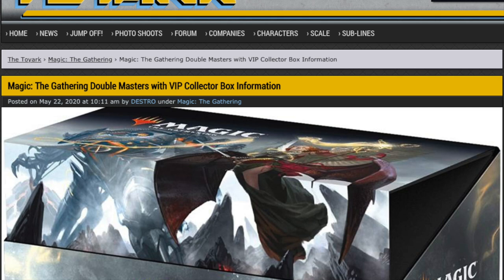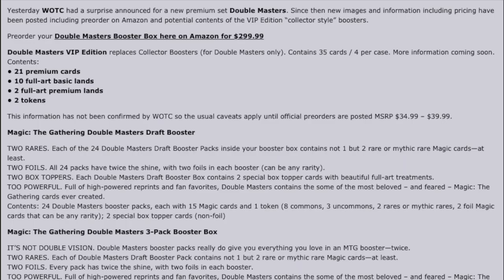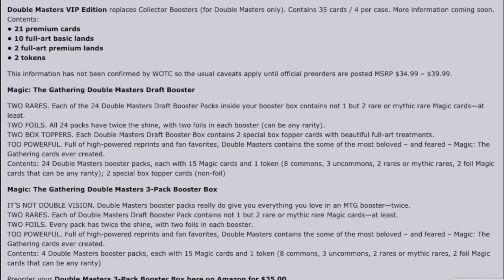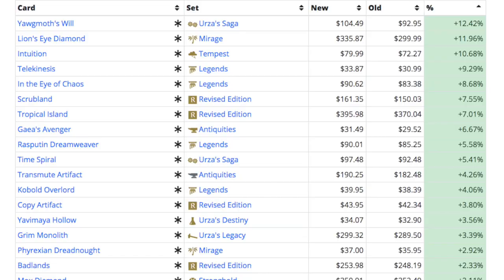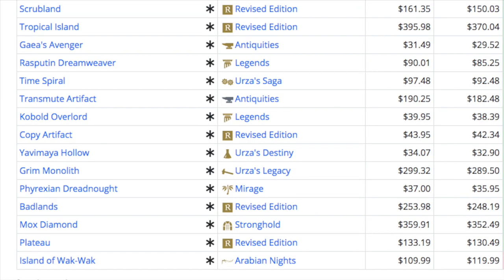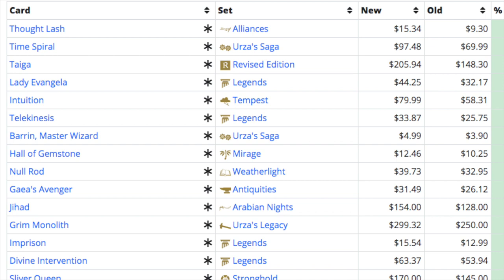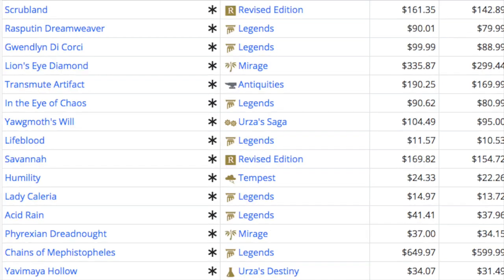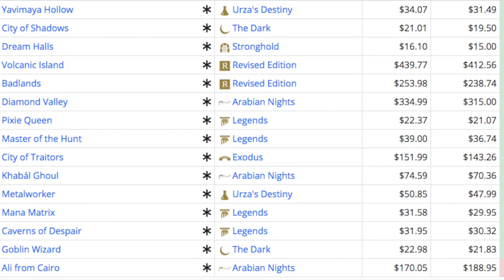$39.99 VIP Double Master Spoiled & Making $$$$ Buying Dual Lands